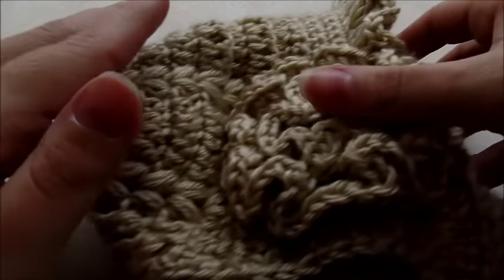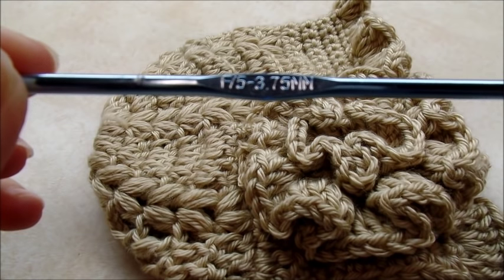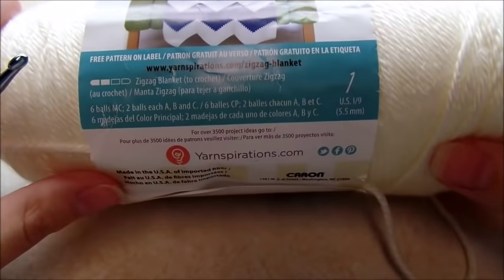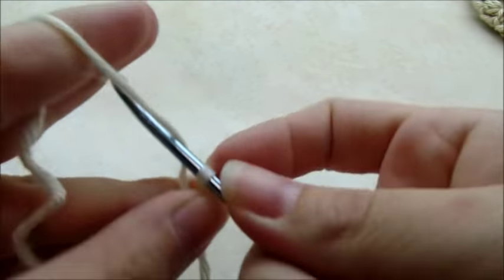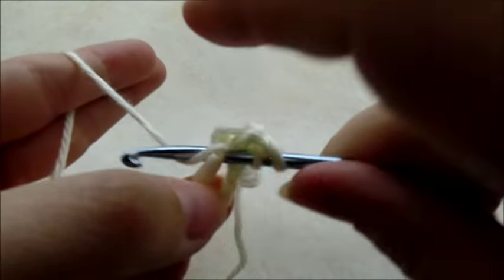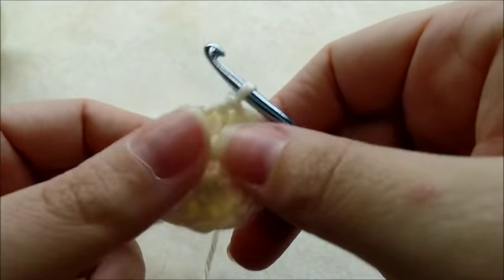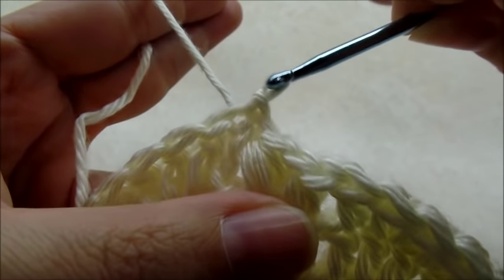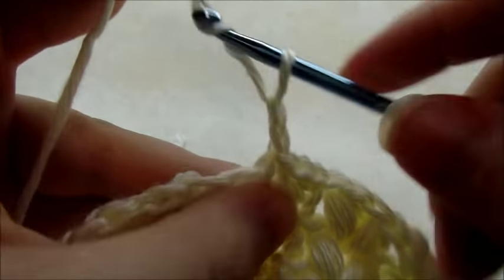How to Crochet a Baby Bonnet Hat BagODay Crochet #287